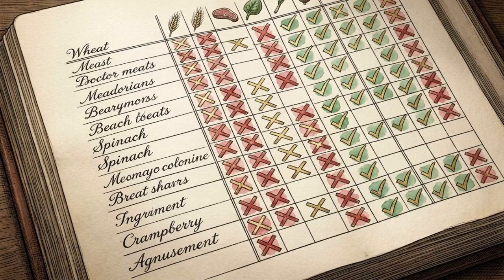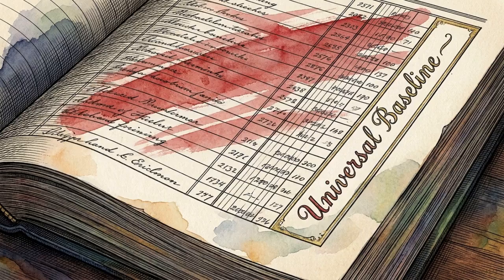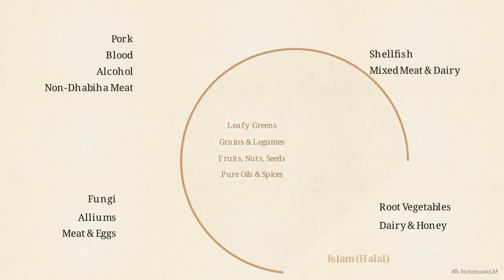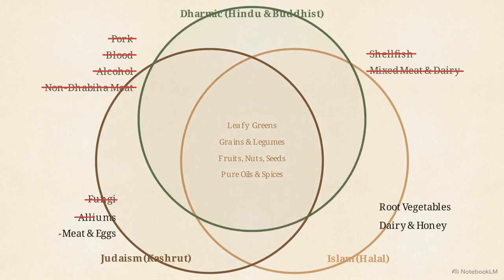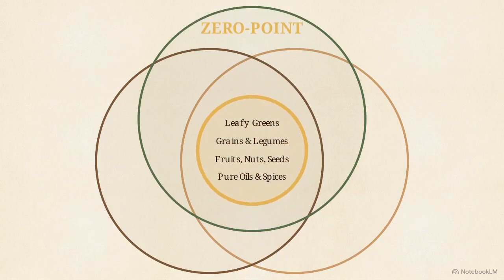How to Cook for Every Religion at Once (The Agape Feast)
Hosting a communal meal for a diverse group of strictly observant individuals presents a unique structural failure point in standard hospitality. When a devout Muslim, an Orthodox Jew, a strict Hindu, a Mahayana Buddhist, and a Jain sit at the exact same table, casual inclusivity rapidly collapses under the weight of intersecting religious jurisprudence.

This video outlines the mechanics of the Zero-Point Feast. Inspired by the early Christian Agape meals that successfully bypassed rigid Greco-Roman social hierarchies, the Zero-Point Feast is a meticulously calculated methodology designed to achieve universal ritual purity. We explore the engineering of a physical and spiritual space where no guest is forced to compromise their theological integrity to belong.

The process requires absolute adherence to a strict operational framework:

The Convergence Matrix: Stripping the menu down to a universal baseline that satisfies Islamic Halal, Jewish Kashrut, and Dharmic Ahimsa constraints simultaneously, completely avoiding hidden violations found in commercial extracts and bread.

Environmental Neutralization: Implementing absolute physical barriers and utilizing entirely new, untreated vessels to prevent spiritual cross-contamination from structurally compromised home kitchens.

Microscopic Inspection: Treating the manual inspection and washing of raw produce as an absolute spiritual law to satisfy strict non-violence mandates and kosher codes.

The Structural Void: Bypassing the severe miscalculation of forced generic liturgy. By engineering a unified moment of silence, the table allows each guest to project their own faith's blessings horizontally without violating prohibitions against foreign worship.

True communion is not achieved by forcing assimilation, but by the rigorous, calculated respect of absolute boundaries.

Timestamps
0:00 The paradox of the multi-faith dinner table.
0:19 Historical context: The early Christian Agape feast.
1:14 Step 1: Mapping ingredients via the convergence matrix.
2:21 Step 2: Preparing a ritually neutral kitchen environment.
3:22 Step 3: The necessity of microscopic food inspection.
3:54 Step 4: Setting the table with pure, untreated vessels.
4:06 The liturgical risk: Why silence beats a "group prayer."
5:06 Pre-meal transparency and achieving true communion.